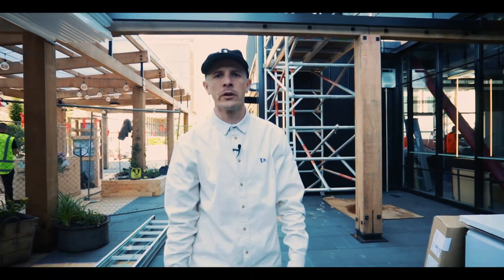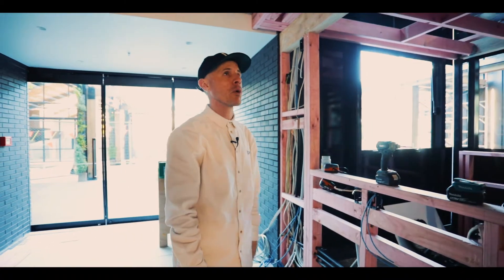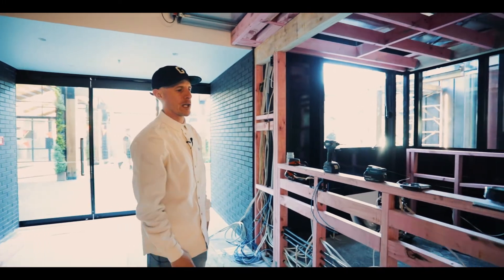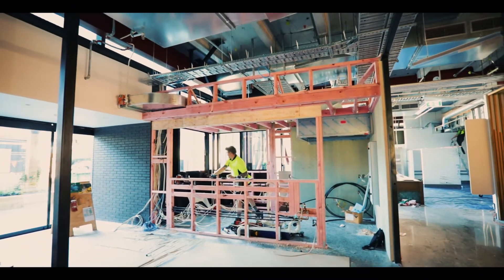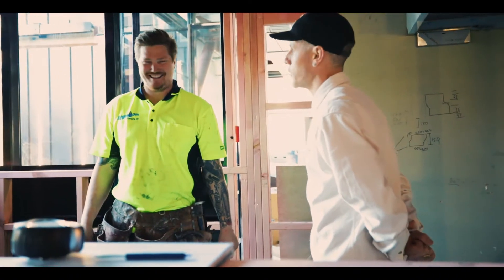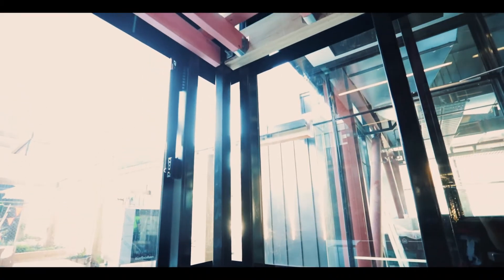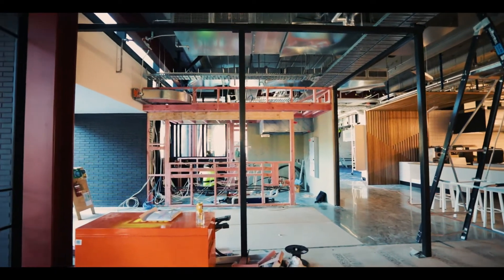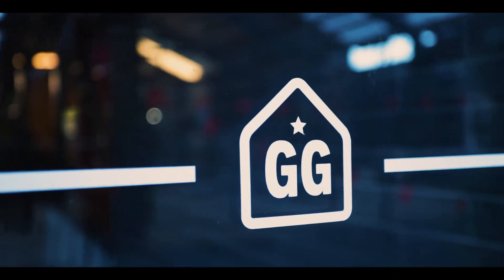GG 3.0 Store Development Ep 1